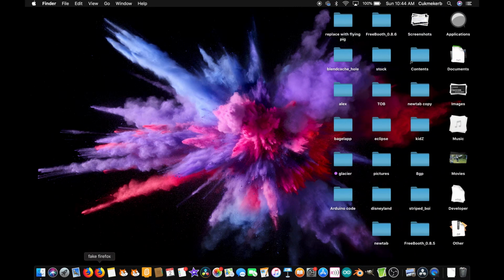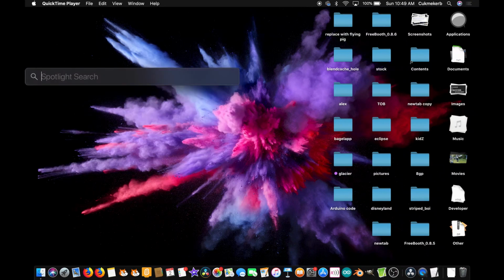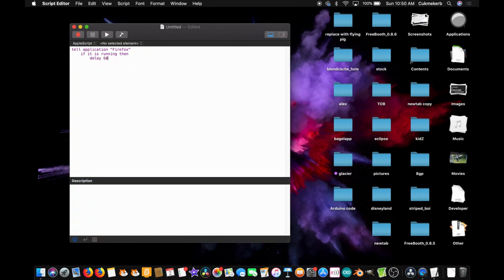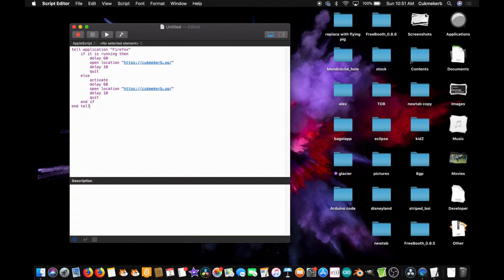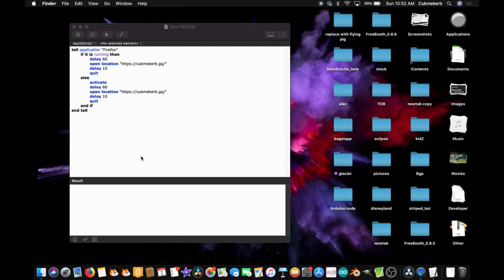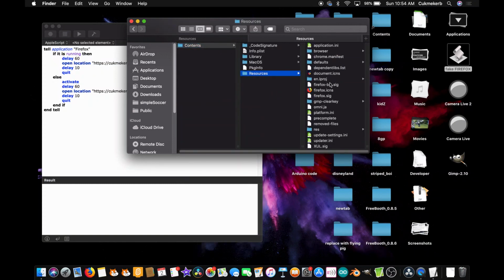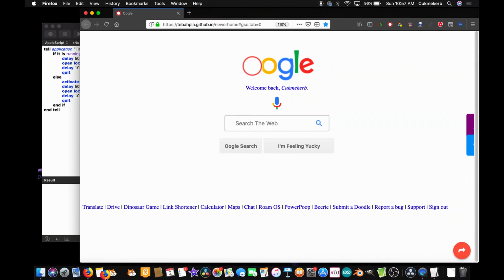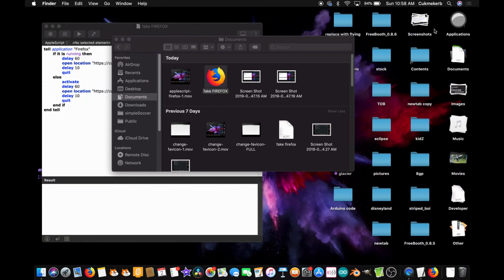Use Applescript to mess with your browser